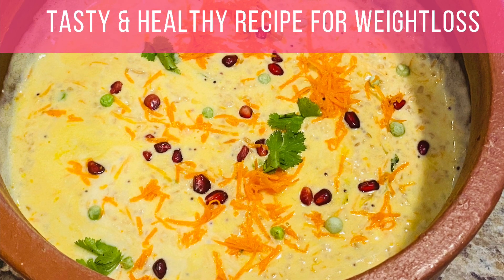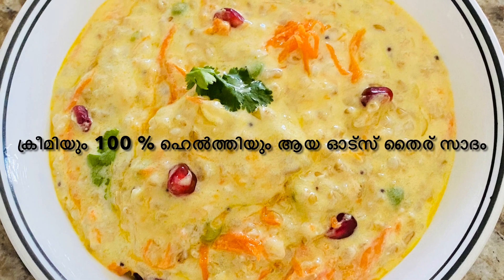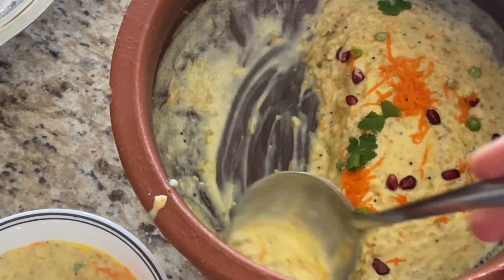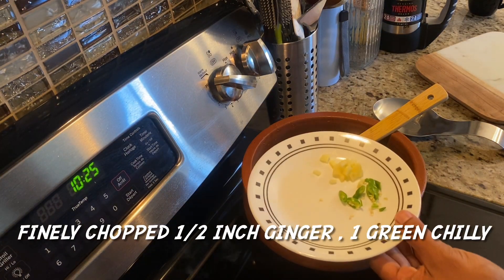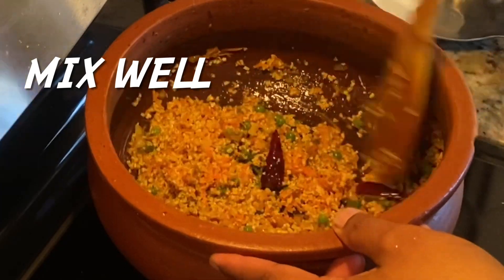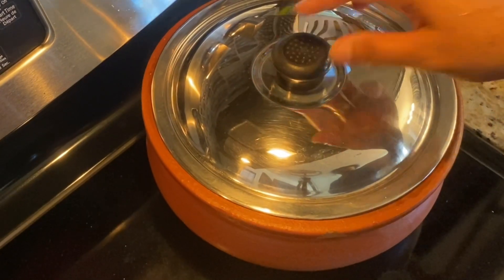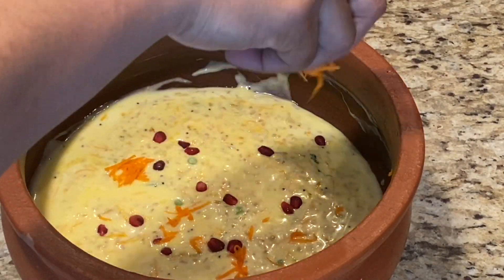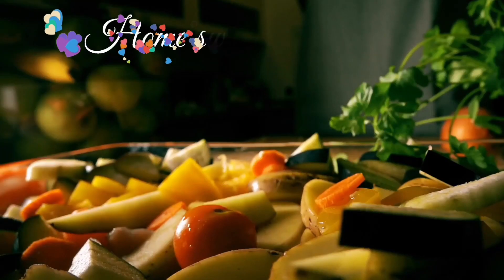ക്രീമിയും 100% ഹെൽത്തിയും ആയ ഓട്സ് തൈര് സാദം Curd Oats for Weight Loss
99 Days Healthy weight loss Challenge at Home( May 2 - August 7) Intermittent Fasting

99 Days HealthyweightlossChallenge at Home( May 2 - August 7) Intermittent Fasting

Topic covered

Steel cut oats recipes
Healthy recipes
Weight loss recipes
Recipe for pcos, thyroid & diabetes
Oats thair Sadam
Curd oats

ഹലോ പുതിയവർക്കു സ്വാഗതം , അതുപോലെ എല്ലാരും 99 ഡേയ്സ് challenge തുടങ്ങിയോ.
ഇതിന്റെ താഴെ ഞാൻ വീഡിയോസ് ലിങ്ക് കൊടുക്കാം തുടങ്ങാത്തവർ അത് കണ്ടിട്ട് സ്റ്റാർട്ട് ചെയ്യുട്ടോ .

TDEE Calcultor

Calories Counting App

Water tracking + Fasting Application

BodyFast

Pranayama- Breathing exercises

Walk at home exercise

Weight Loss salads recipes

Weight loss Biriyani Recipe

Meal pan 1

Meal plan 2

Meal plan 3

You should not rely on this information as a substitute for, nor does it replace, professional medical advice, diagnosis, or treatment. If you have any concerns or questions about your health, you should always consult with a physician or other health-care professional.